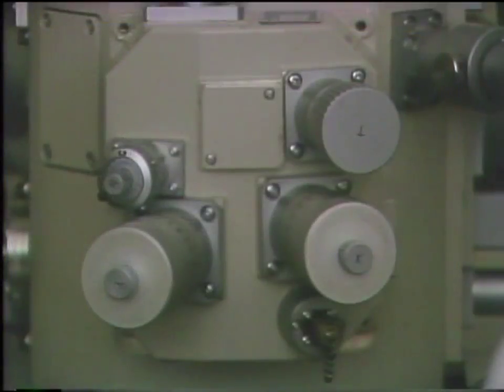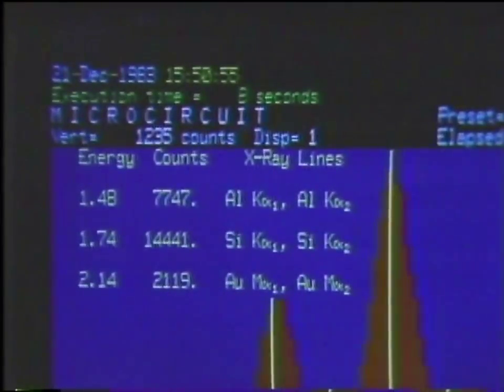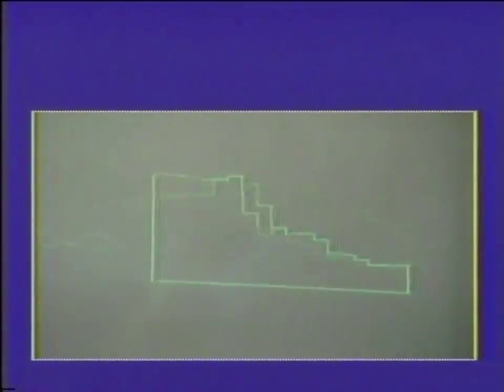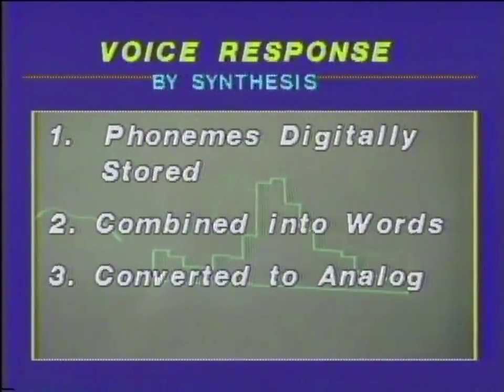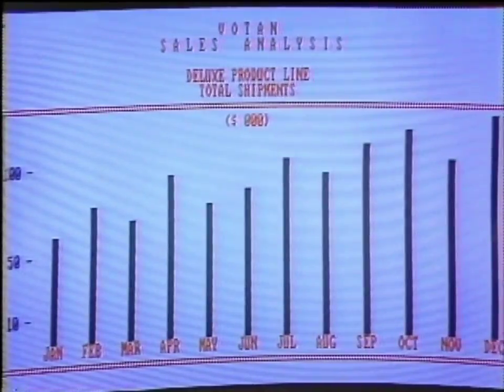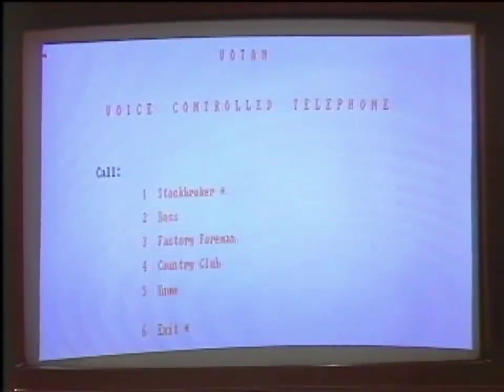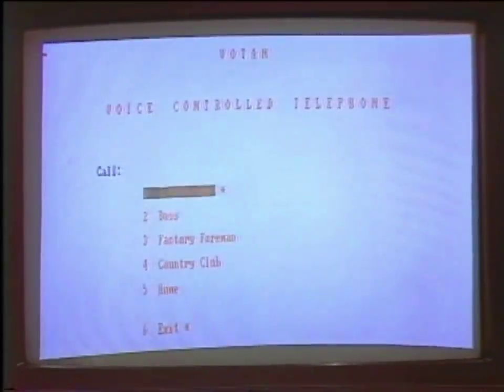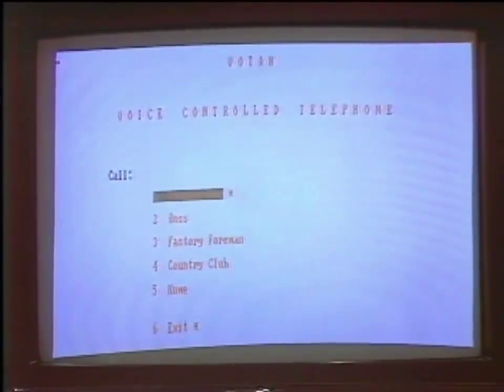Computer Chronicles - S01/E12 - Speech Synthesis